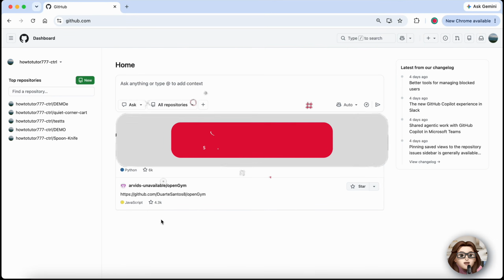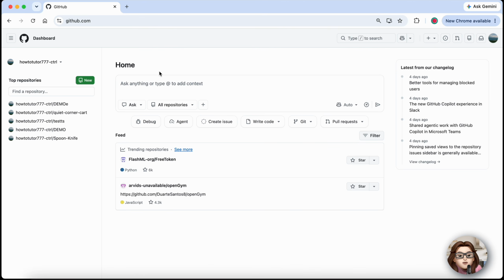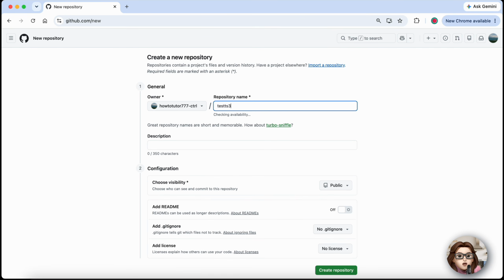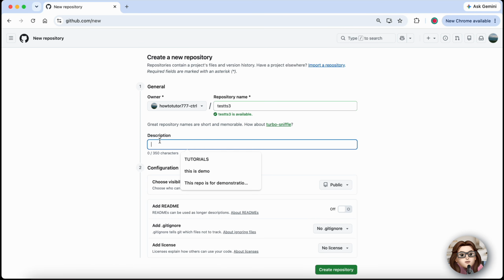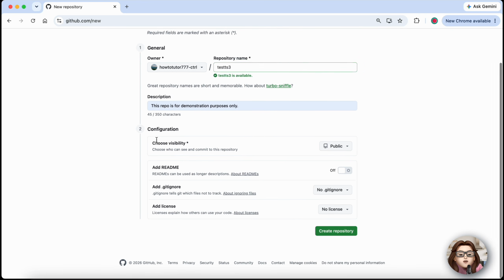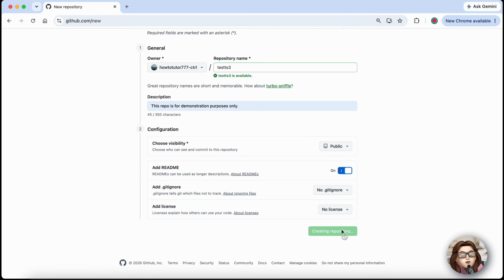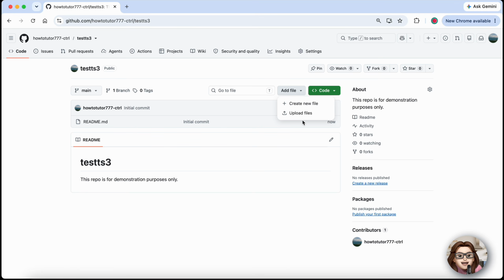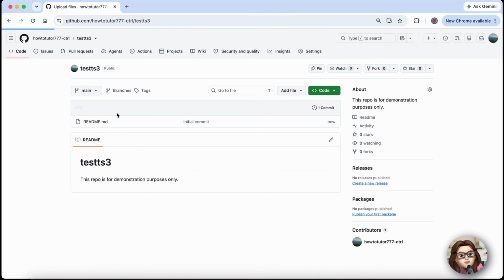How To Upload Files And Folders To Github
Learn how to upload files and folders to GitHub with this easy step-by-step tutorial. If you have files or an entire project folder on your computer and want to add them to a GitHub repository, this video will show you how to upload everything and keep your repository organized.

In this tutorial, I’ll show you how to open a GitHub repository, use the Add file and Upload files options, select files from your computer, and upload them to your repository. You’ll also learn how to add your changes to GitHub with a commit.

We’ll go through the process step by step, including uploading multiple files and organizing project files into folders. This can be useful for uploading HTML, CSS, JavaScript, Python, images, documents, and other project files to GitHub.

If you want to upload an entire folder, GitHub’s web interface may handle folders differently from individual files. One simple approach is to select the files inside the folder when uploading them, while another option is to use Git from your computer when you need to preserve a larger project structure.

We’ll also cover how to make sure your files are placed in the correct directory and how to check the repository after the upload is complete. You’ll learn how to add a commit message and save the uploaded content to the appropriate branch.

Uploading files and folders to GitHub is useful for developers, students, website creators, and anyone who wants to store project files online. You can use GitHub to back up your work, collaborate with other people, share projects, and maintain a history of changes.

If you’re working with sensitive information, make sure you don’t upload passwords, API keys, access tokens, or other private credentials to your repository.

By the end of this video, you’ll know how to upload files and folders to GitHub and how to organize your project inside a GitHub repository.

This video shows you How To Upload Files And Folders To Github! Watch this Video till the end to learn How To Upload Files And Folders To Github.

Were you able to figure out How To Upload Files And Folders To Github? Share this with your friends who want How To Upload Files And Folders To Github.

Problem Solved in this Video-:

What Do you Think of How To Upload Files And Folders To Github?